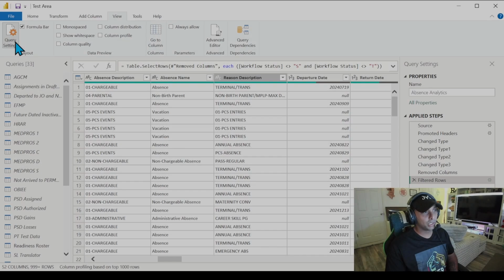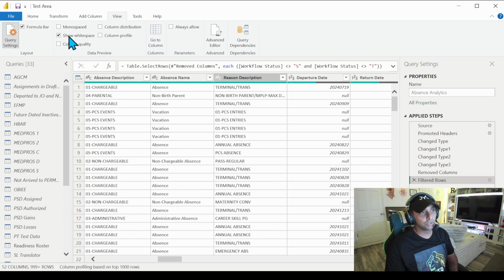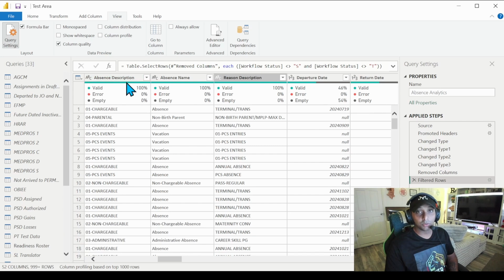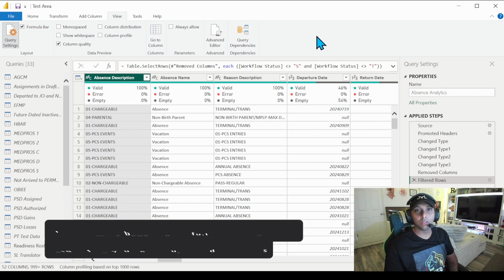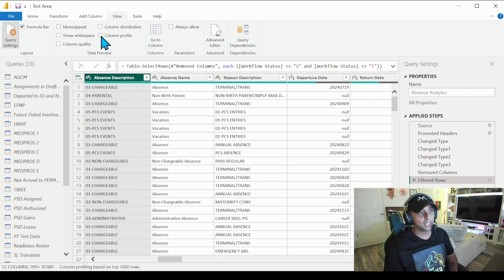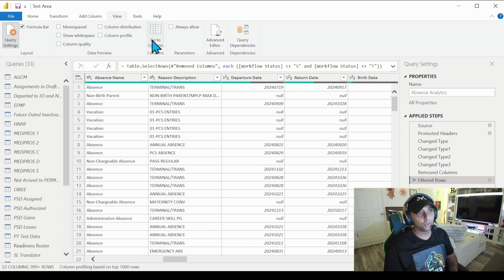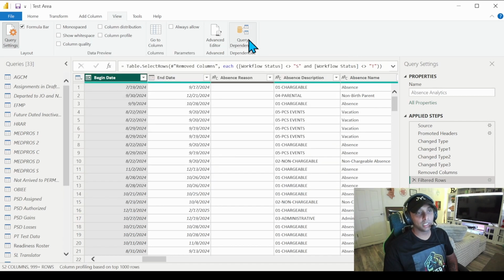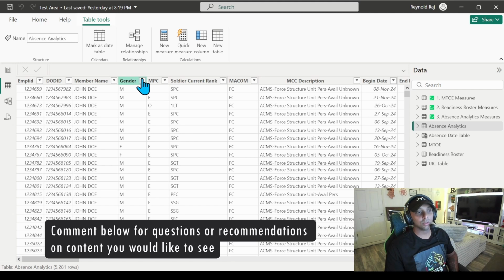Unlock the Secrets of Power BI Part 2!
In this video, I'll walk you through the View tab within Power BI's Power Query Editor, highlighting features like Column Profiling in Power BI and data anomaly identification. These tools are essential for effective data cleaning and understanding your data's structure. Improve your data analysis skills today!